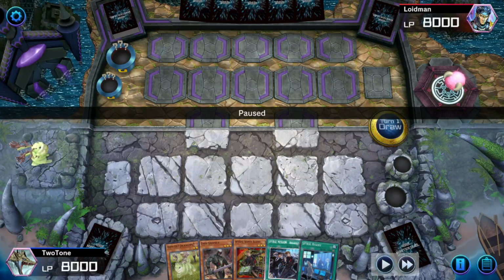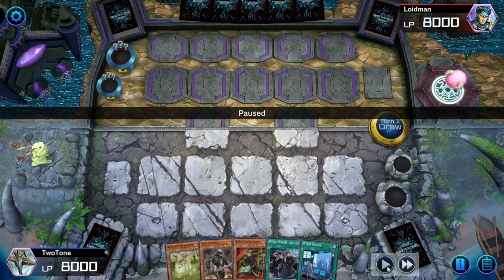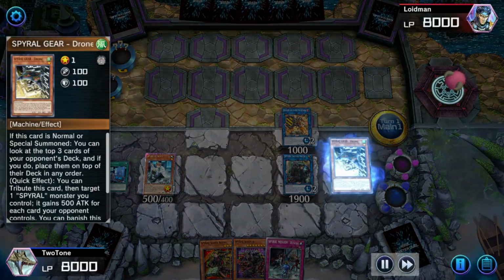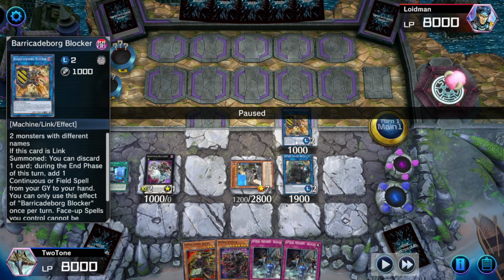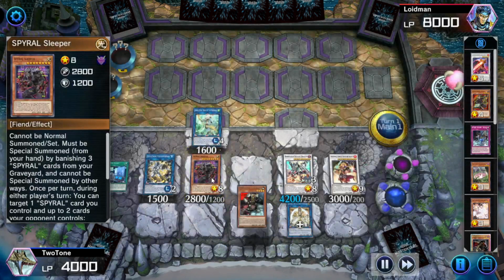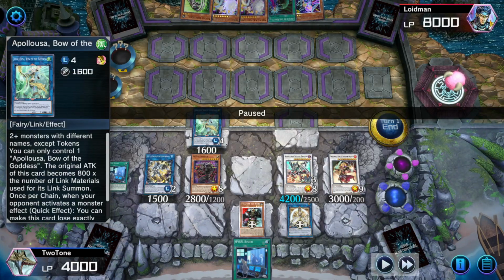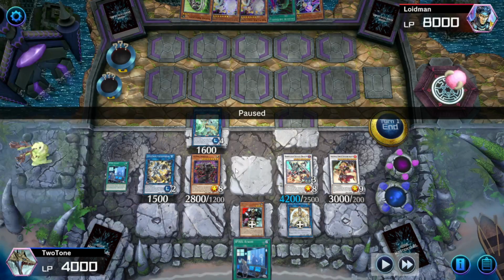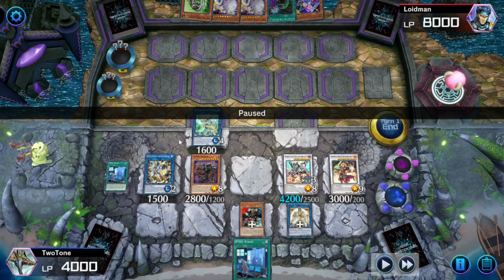Stripping the Opponent's hand and stacking their deck! Spyral Combo featuring Infernoble Knights.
Hand loops and stacking decks are fun, so long as they're happening to your opponent! ;)

Decklist featured in this video:

Monsters
3x Magicians' Souls
3x Danger! Nessie!
3x Ash Blossom & Joyous Spring
2x Danger!? Jackalope?
2x Danger!? Tsuchinoko?
2x SPYRAL Master Plan
1x SPYRAL Super Agent
1x  SPYRAL Quik Fix
1x SPYRAL GEAR - Drone
1x SPYRAL GEAR - Last Resort
1x SPYRAL Sleeper
1x Jet Synchron
1x Destrudo the Lost Dragons' Frisson
1x Danger! Mothman!
1x Dark Grepher
1x Blackwing - Zephyros the Elite

Spells:
3x SPYRAL Resort
2x Called By The Grave
1x Monster Reborn
1x One for One
1x Reinforcement of the Army
1x Terraforming
1x SPYRAL GEAR - Big Red
1x SPYRAL Mission - Assault
1x Smoke Grenade of the Thief

Traps:
3x SPYRAL Mission - Rescue

Extra Deck:
1x Formula Synchron
1x Infernoble Knight Captain Roland
1x Borreload Savage Dragon
1x Infernoble Knight Emperor Charles
1x Baronne de Fleur
1x Ghostrick Dullahan
1x Dugares the Timeless
1x Linkuriboh
1x SPYRAL Double Helix
1x Crystron Halqifibrax
1x Barricadeborg Blocker
1x Curious the Lightsworn Dominion
1x Knightmare Unicorn
1x Apollousa, Bow of the Godess
1x Accesscode Talker

I would likely cut Dullahan for Knightmare Pheonix in the future, but this was a demonstration.